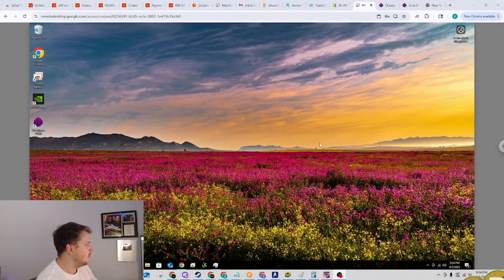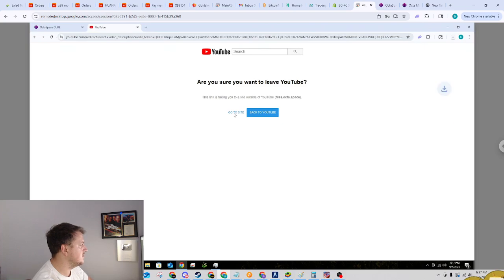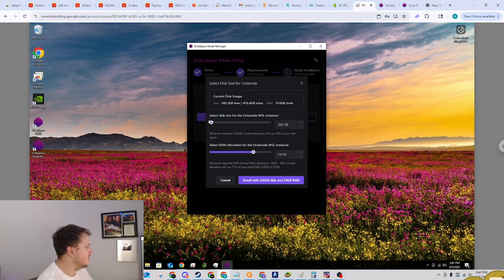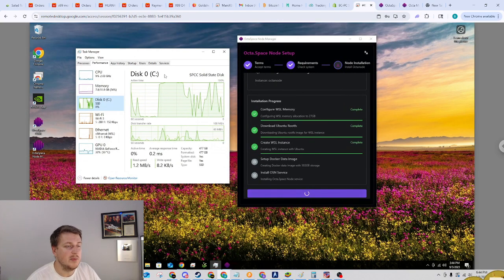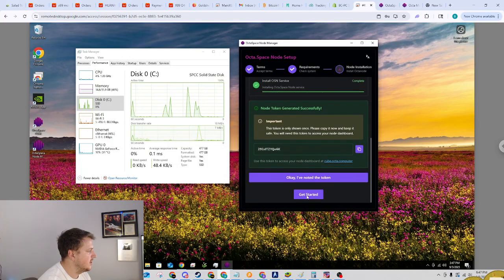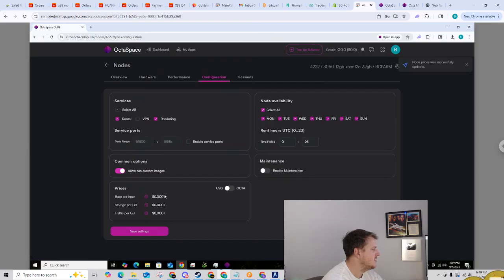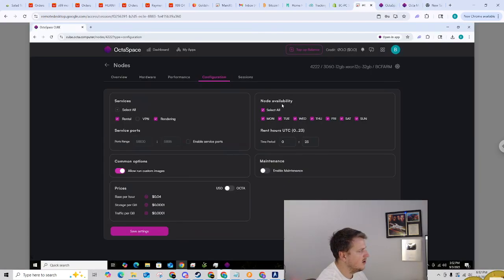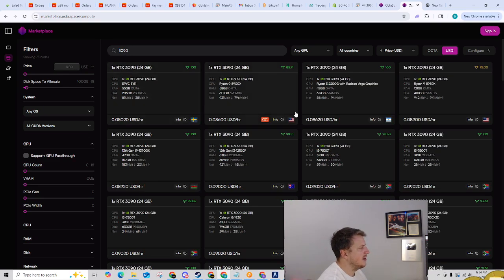How to OctaSpace Windows Setup Easy